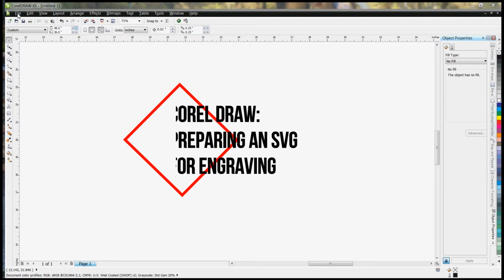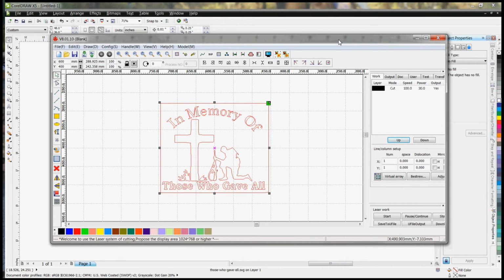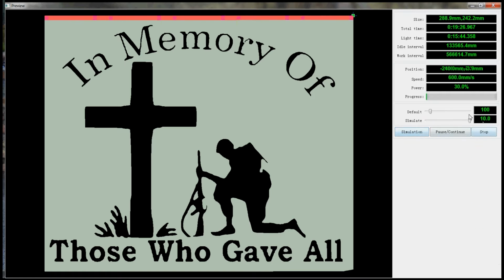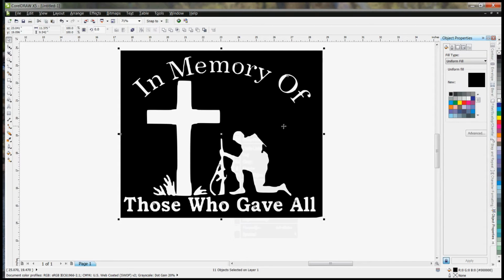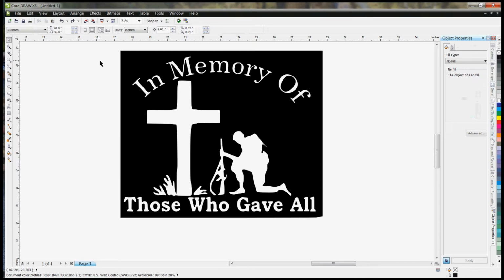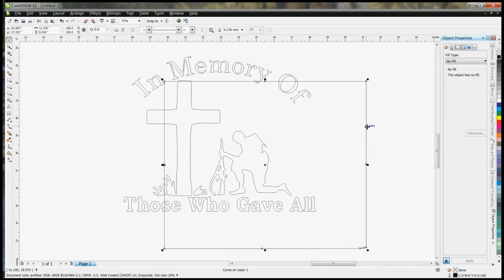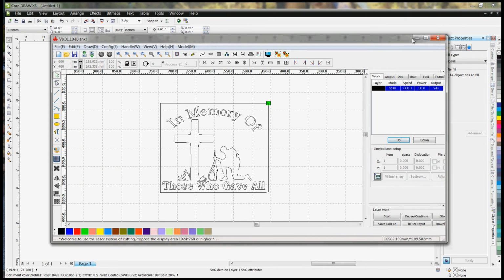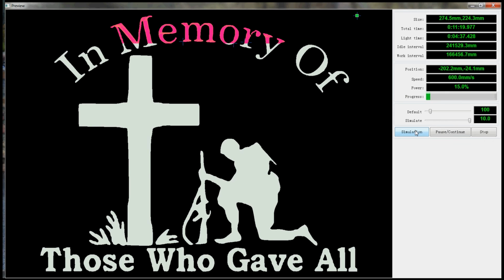COREL007: Ready an SVG for engraving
This video goes thru a couple of options for engraving a file already in the SVG format.